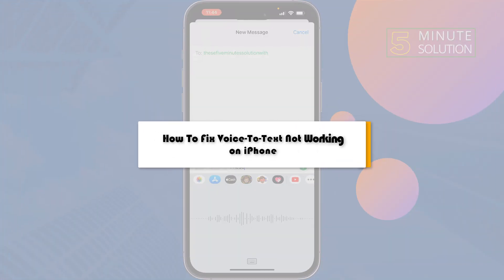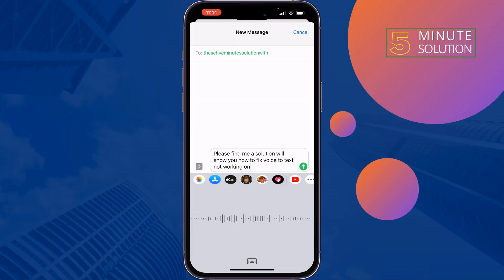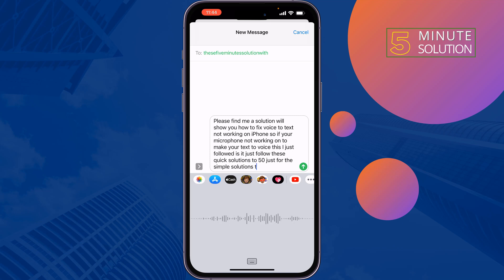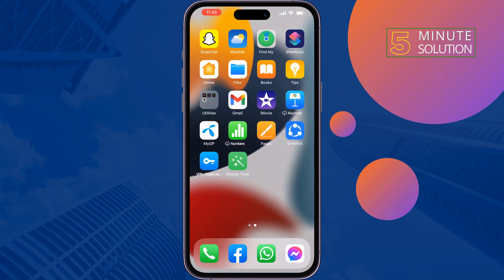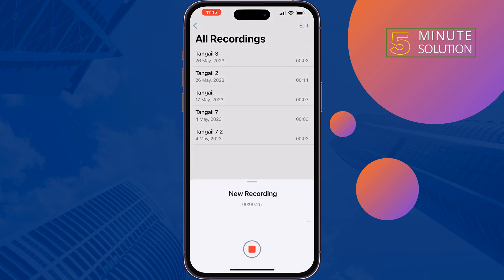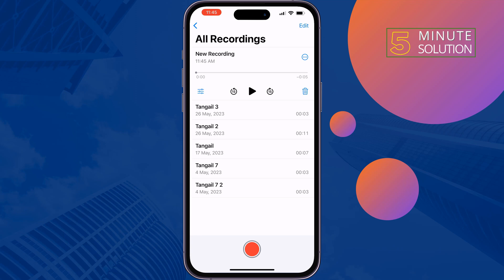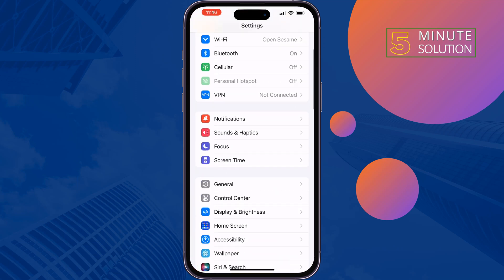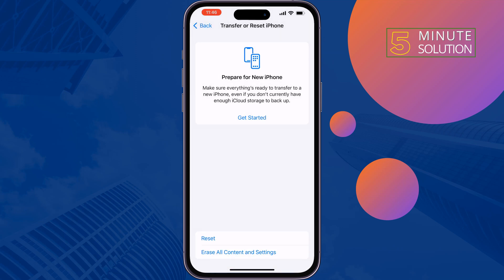How To Fix Voice To Text Not Working on iPhone or iPad 2025 | iphone dictation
If you are having a voice-to-text not working issue on your iPhone, make sure that the Enable Dictation option is ON. Simply head to Settings General

0:00 Fix voice-to-text not working iPhone
0:21 Check iPhone microphone
0:45 Enable Dictation iPhone
1:08 Check the internet connection properly
1:28 Restart iPhone
1:38 Reset Keyboard dictionary iPhone
2:01 Last solution
2:10 Outro